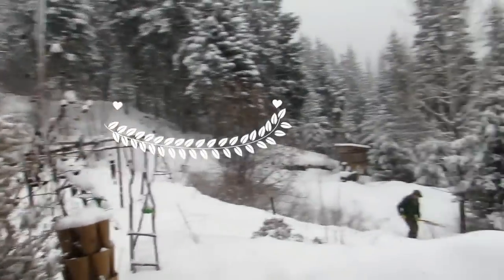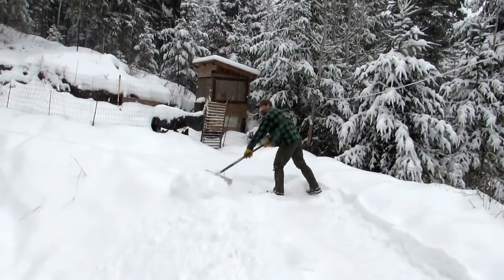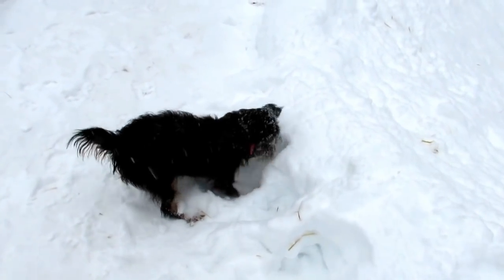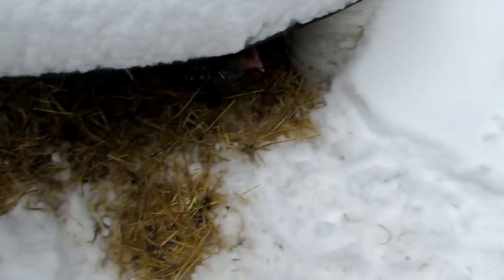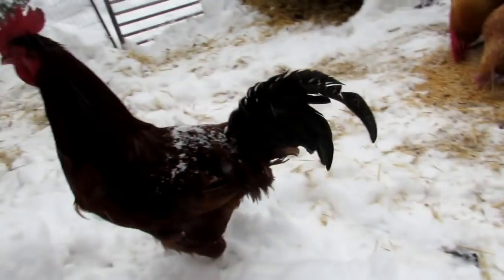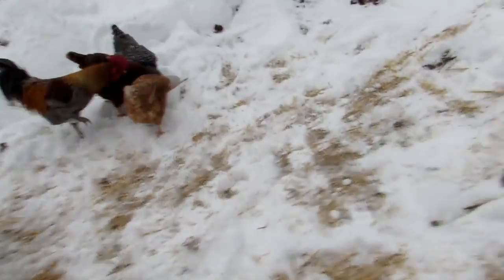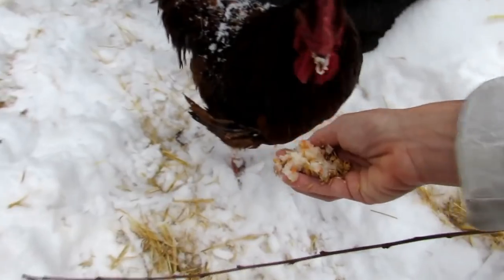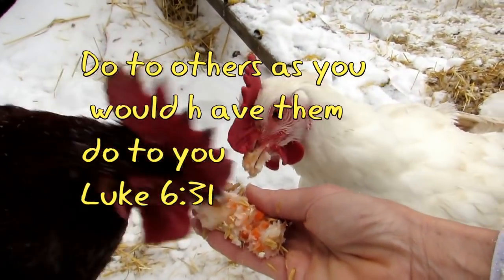Starry Vlog :Broken Shovels, Snow Apocalypse LIFE OFF GRID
Back in the day.
Snow storms..crazy chickens...broken shovels, and officially off grid!!
Memories!!!